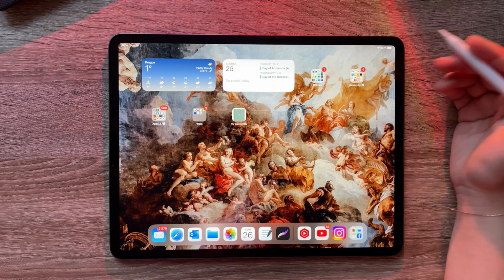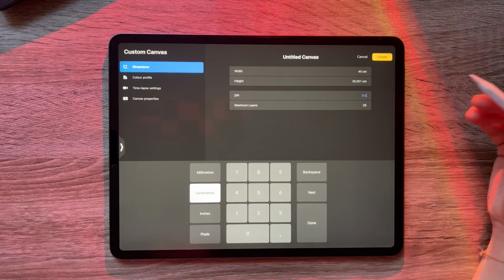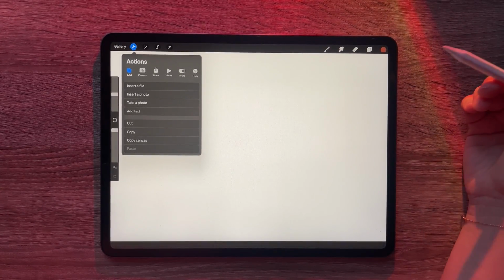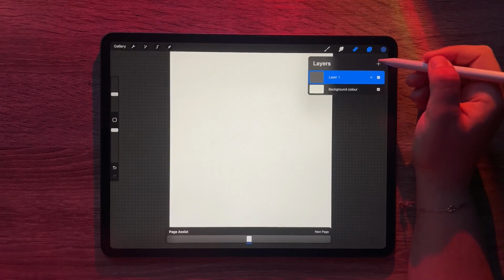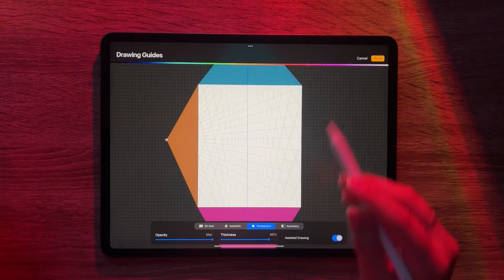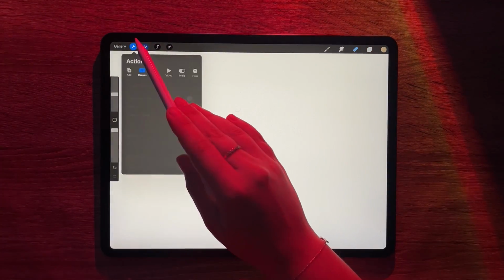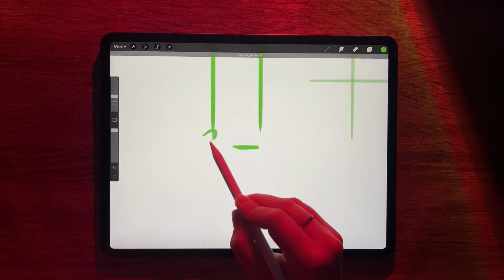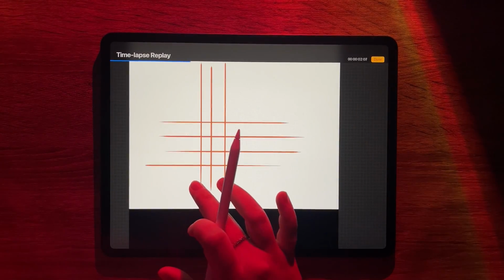ALL PROCREATE FUNCTIONS | BASICS PART 1/2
Learn how Procreate works, all the basics, and hidden functions.

🌱TIME STAMPS :
01:10 Introduction
03:23 Canva creation
07:46 Add section
10:57 Canvas section
21:24 Share section
23:49 Video section
24:34 Prefs section

🌱MY DEVICES :

iPad Pro 12.9” 128GB 2020

🌱SCREEN PROTECTOR :